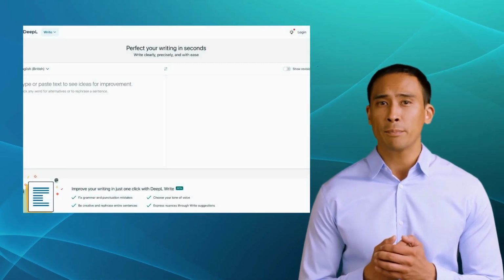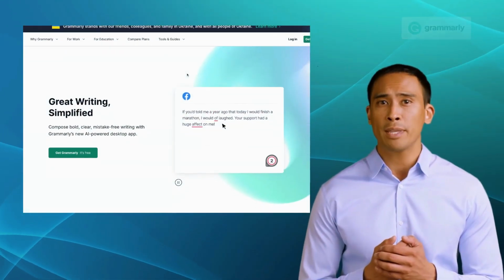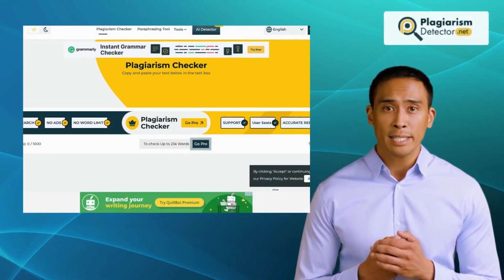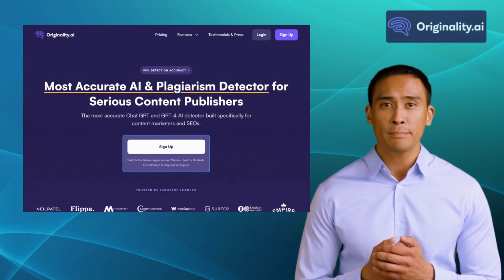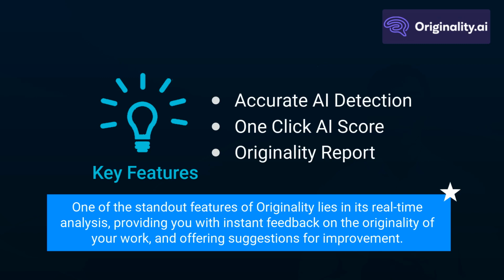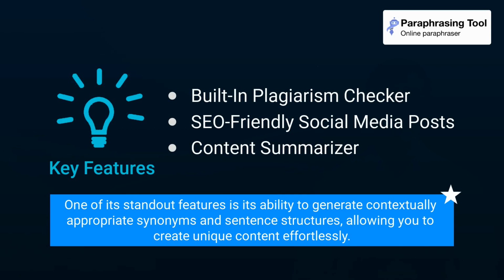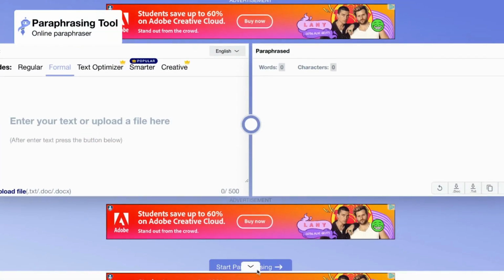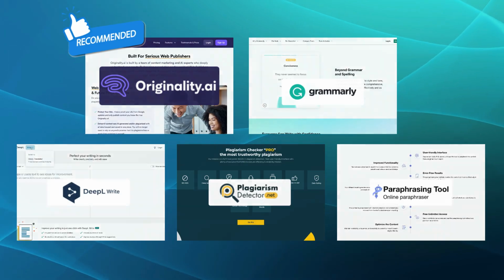Top 5 Spinbot Alternatives & Competitors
In this video we will cover,
1.What is Spinbot?
2.Pros and Cons
3.Spinbot Alternatives
4.Alternatives Recommends

About Spinbot:-
SpinBot is a popular AI paraphrasing tool that is absolutely free for its users to use. It uses advanced algorithms to analyze any content and rewrite it without changing its original meaning.

Timecodes
0:00- Intro
0:20-Top 5 Spinbot Alternatives
0:34-Deep L Write
1:18-Grammarly
1:53-Plagiarism Detector.net
2:19-Orignality Ai
3:10-Paraphrasing Tool
3:43-Comaprison with Spinbot
4:30-Outro